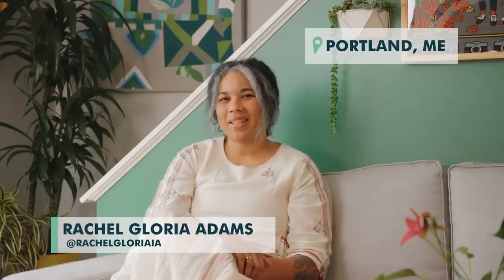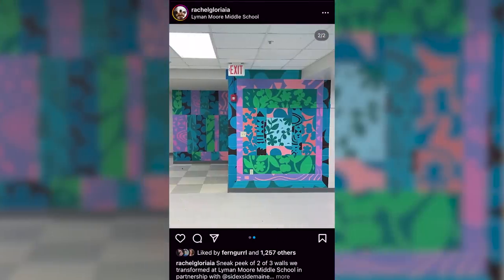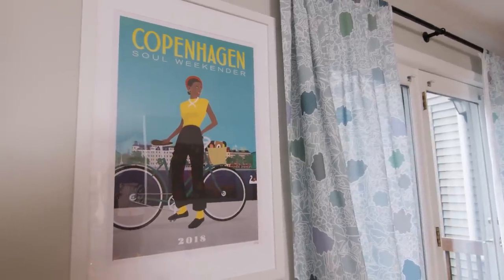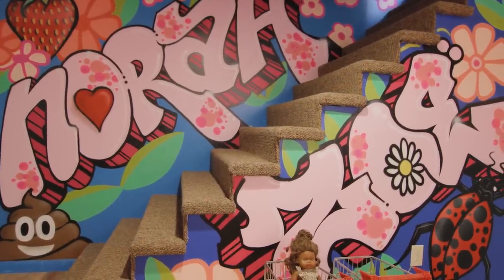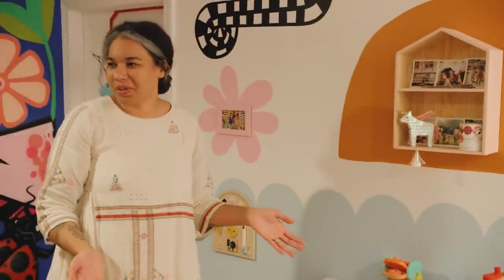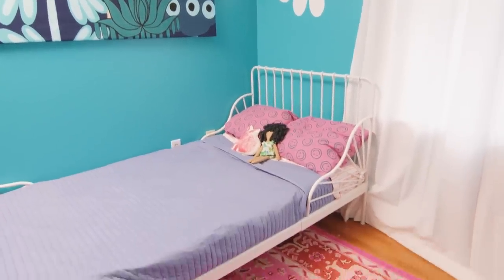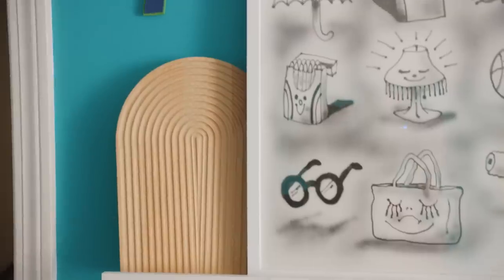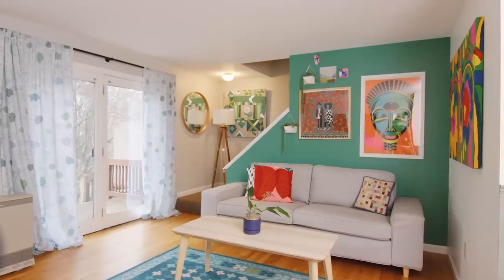Tour this Muralist's Colorful Home in Portland, Maine | HGTV Handmade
Rachel Gloria Adams is a multidisciplinary artist living in Portland, Maine, who has transposed her vibrant visual language onto the walls of her own home.